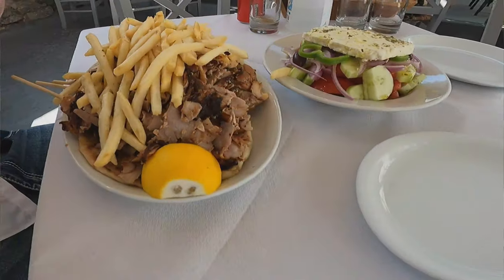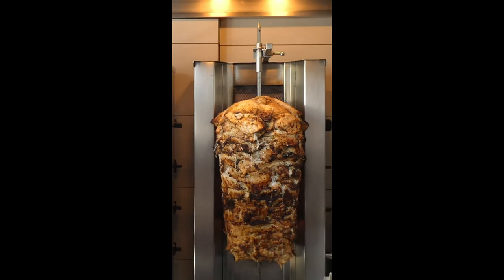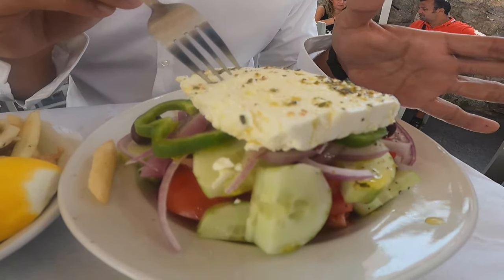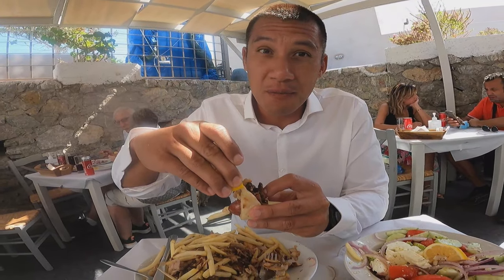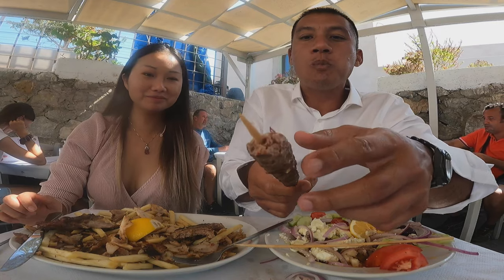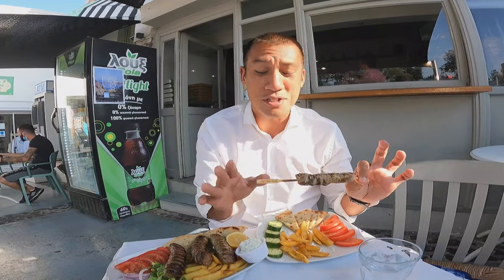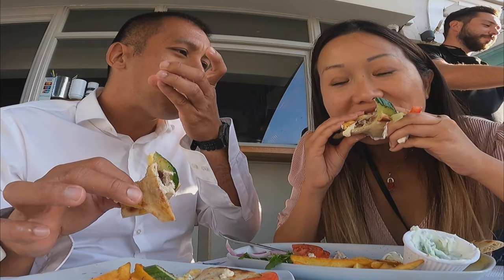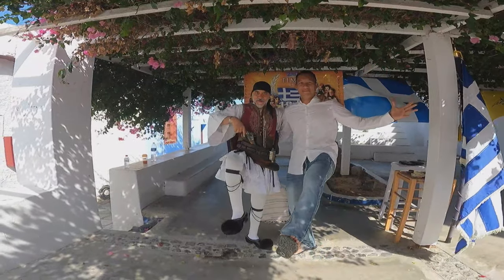A Big Fat Greek Street Food Tour in Santorini, Oia - Giant Meat Platter, Souvlaki, Kebab & Gelato!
Aloha! Let's go on a Big Fat Greek Food Tour in Oia Santorini! 🇬🇷
We are searching for delicious Greek food, served in big portions, and for a reasonable price! This can be quite the challenge here in Oia... The most touristic area in Santorini. But it's possible! ❀

In this video, we are here to satisfy your appetite and to keep your wallet thicker in Oia. I'm also here to make sure this white dress-up shirt stays clean whole eating. (I never dress like this in Hawaii). Without further ado, let's explore some Santorini Food!  Stick around for the whole video for dessert, and a restaurant here we highly recommend! 🙌

Here's the places we found on this tour (In order of appearance):

1) Niko's Place Gril House: Mix Grill 2 (Meat Platter) + Greek Salad

2) Piatsa Souvlaki Grill House: Veal Souvlaki Skewers + Kebab Philadelphia  + (Greek Yogurt was free)

3) Lolita's Gelato

Price: Total $10.50 Euros
Address: Oia 847 02 GreecePhone Number: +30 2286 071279 (Everyday 10:30am to 11pm. Sunday is 5pm to 11pm).

4) Apsithia Restaurant (Fine Dine + Wine)

Price: Total $55 Euros

I'm sure there's quite a few places that we missed in Oia that have great food for the price. Please list them down below in the comment section, it would be greatly appreciated for other people watching this video. Mahalo (Thank you in Hawaiian) for watching and check out the other videos on this channel too) 🙂